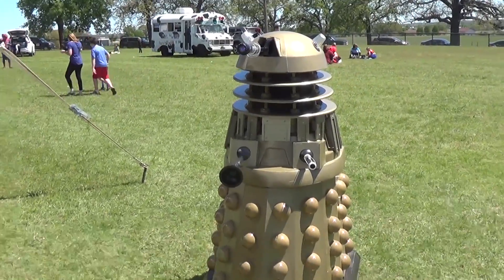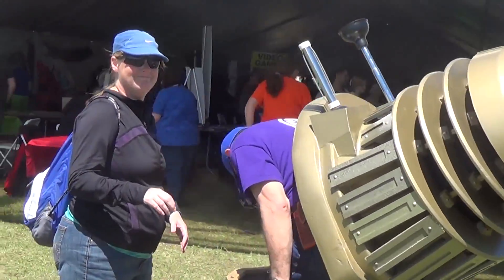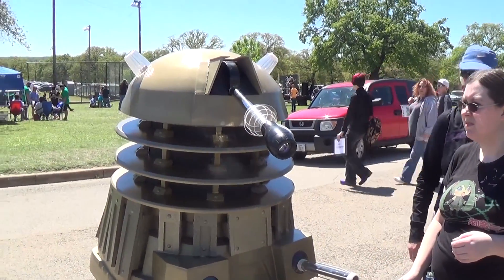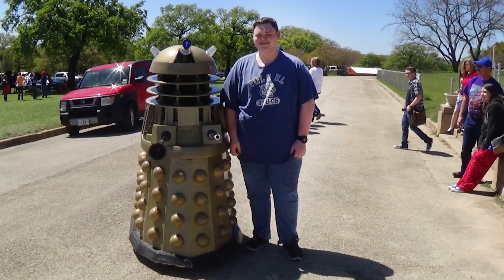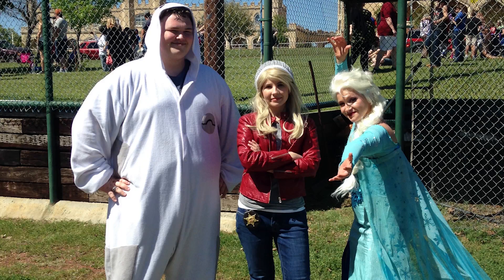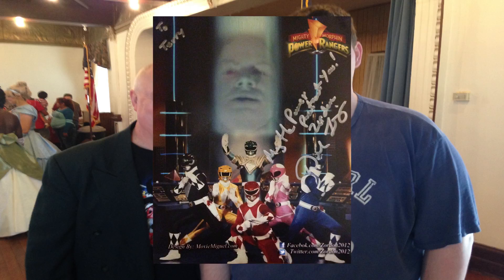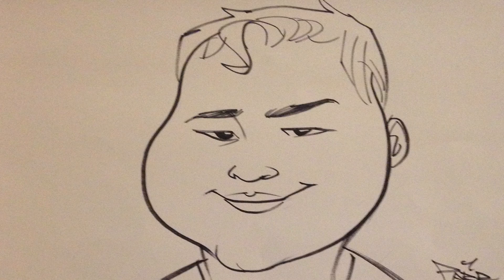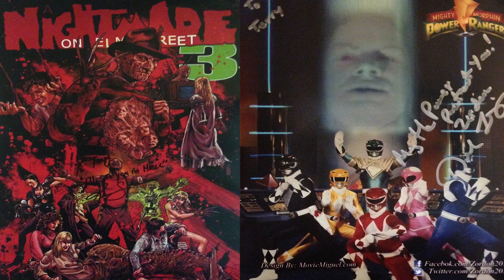Metro at Weatherford Comic Con 2016!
Last Saturday I went to Weatherford's first Ever Comic Con! It was a bigger turn out that I expected. Here are some of the things I did

Don't forget to check out Valeroth who is one of the best Paragon players I have ever seen